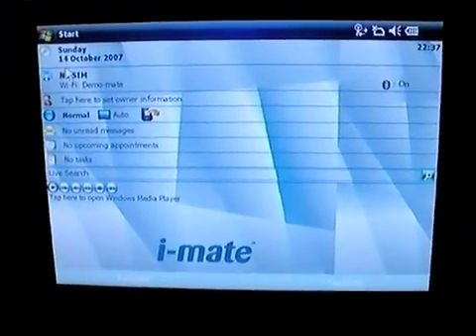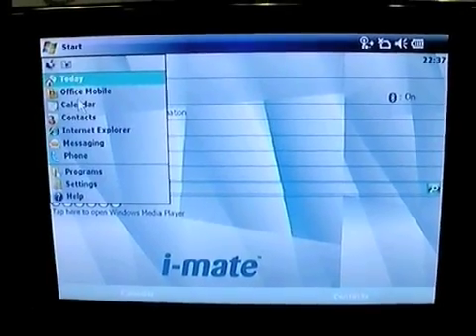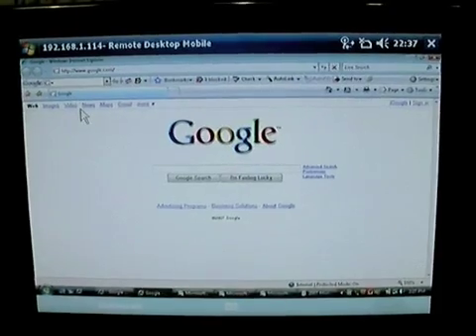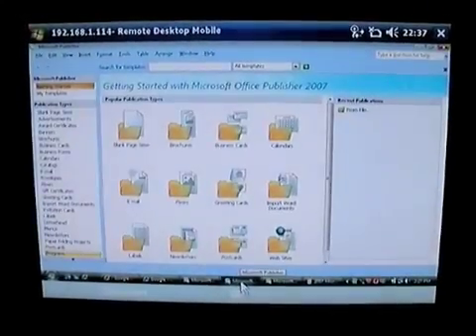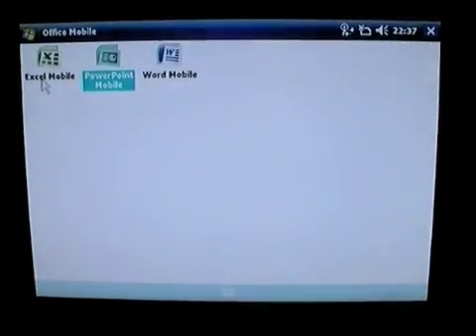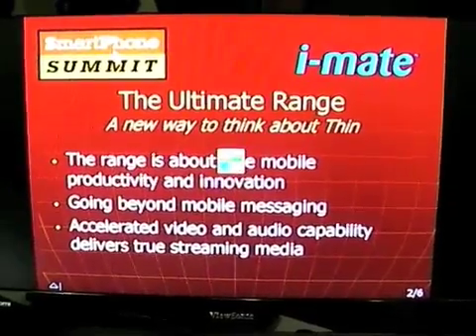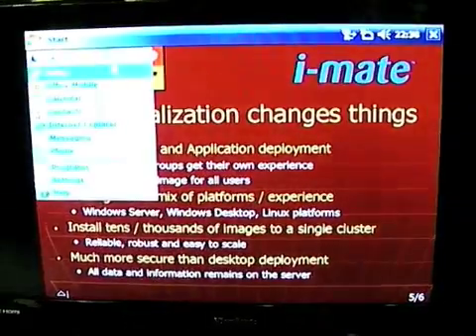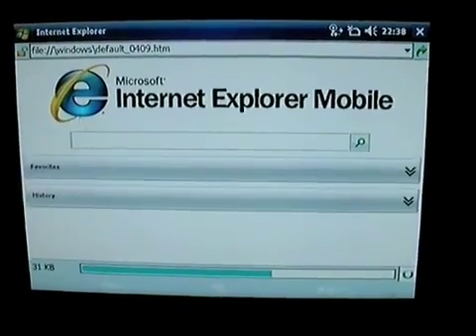i-Mate XGA Out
This is a demo of the XGA video-out capabilities of the i-mate Ultimate 6150, showing both Windows Mobile and Windows Remote Desktop running on a large screen.